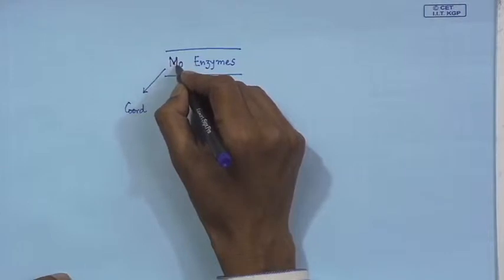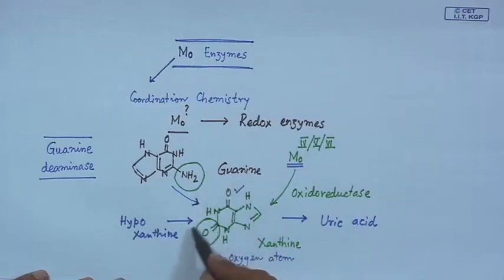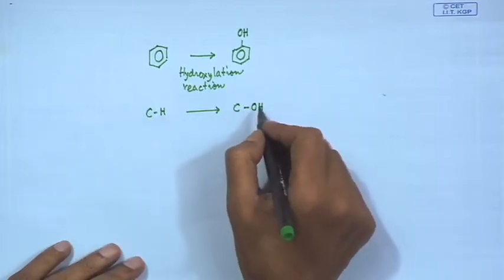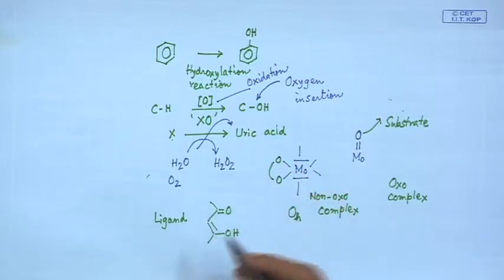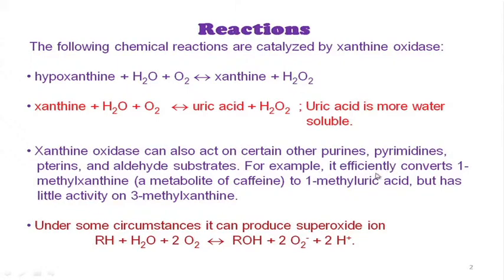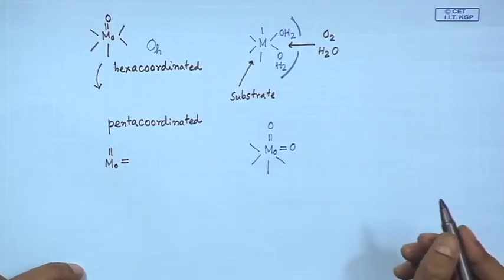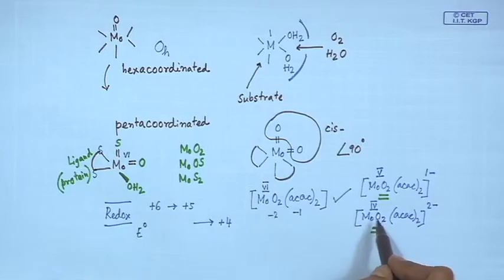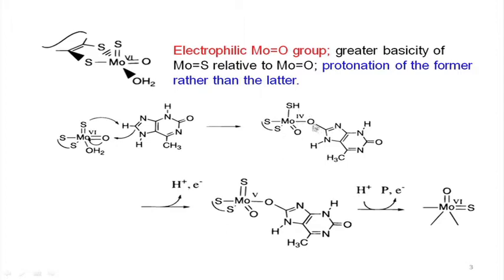Mod-24 Lec-24 Molybdenum Enzymes - III